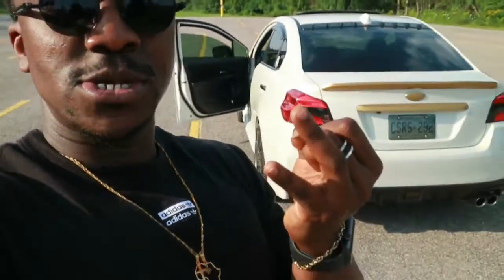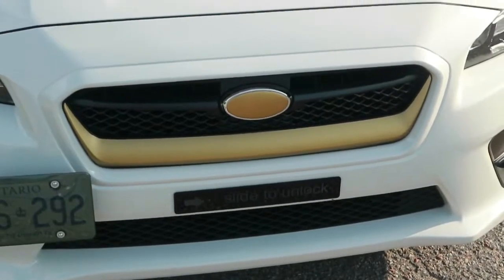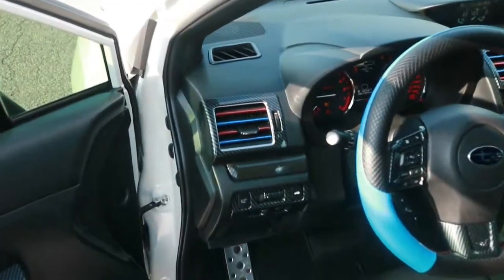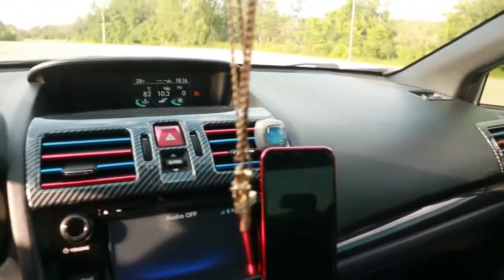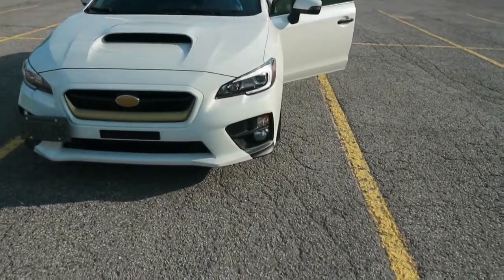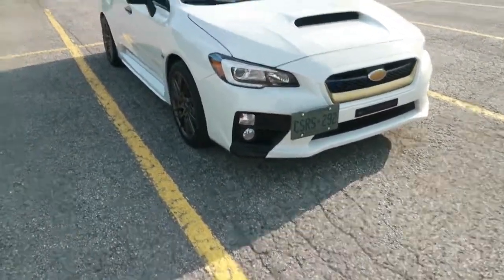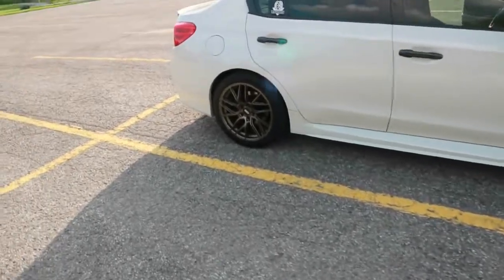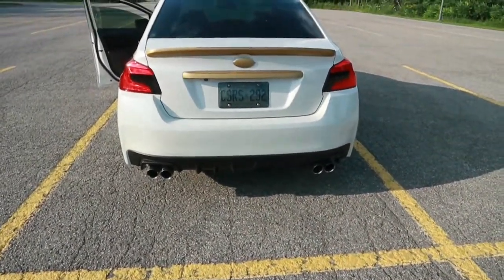{Whole New Look} Vinyl Wrapped My Subaru WRX And Debadged It! FEAT @Autowhip!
Waaaaasssssuuupp GANG!| This video was shot probably close to two months ago and it isn't by any means new. I have bare videos that I need to drop but work and life has been kicking my ass but there's no giving up my people. It wasn't even my intention to wrap this car but it happened anyway AND I must say I LOVE IT! There's a story as to why I decided to do all these things and the catalyst that triggered all these 2 months ago. I will upload a video explaining what happened soon:) For the main time, enjoy this video and hopefully I don't take ages to drop another one. Love you guys, stay safe and God bless!